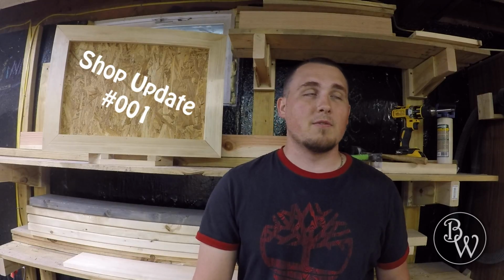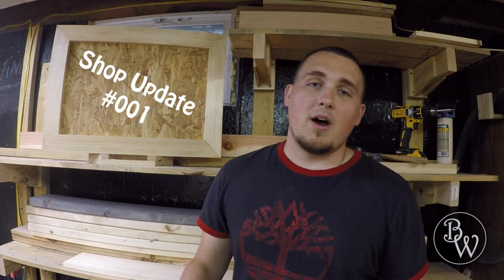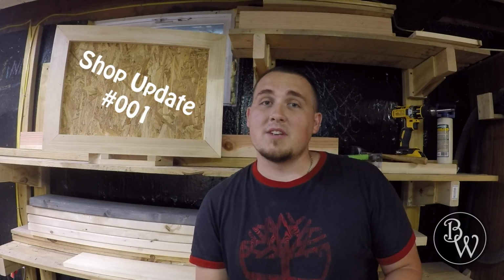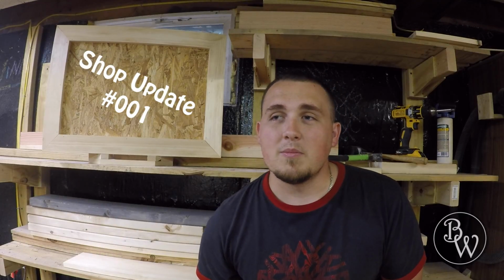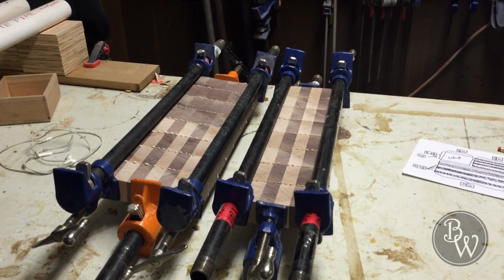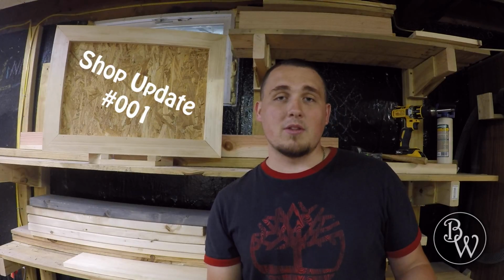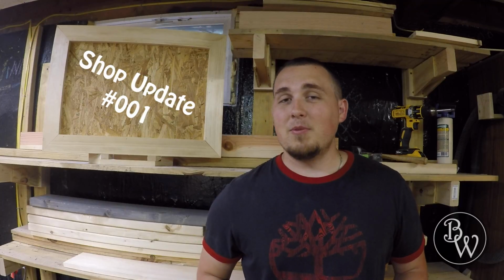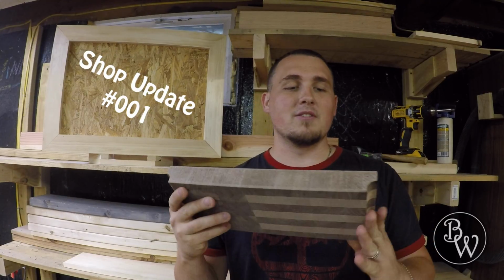Workshop Update #001 - Shelves, Lights, and a Flag Cutting board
Bullab Woodworking
Workshop Update #001

Hey Guys!!
This shop update video is about my shelf and lights instal for my shop as well as my American Flag Cutting Board project.

Find me Here:

ETSY STORE
BEME: DanRidz